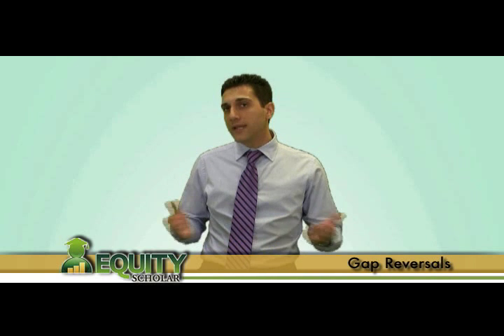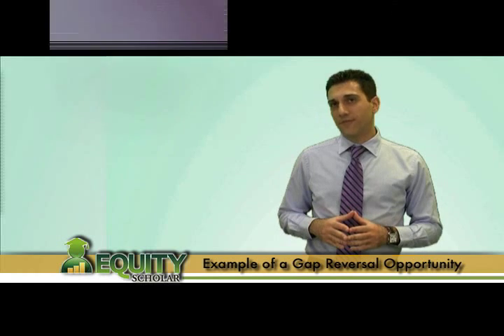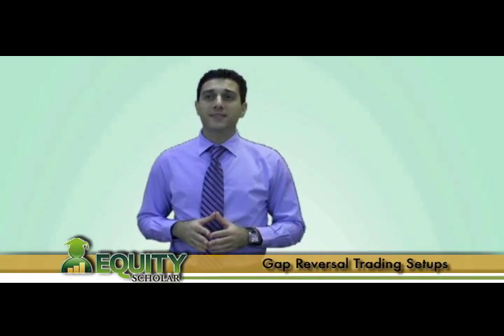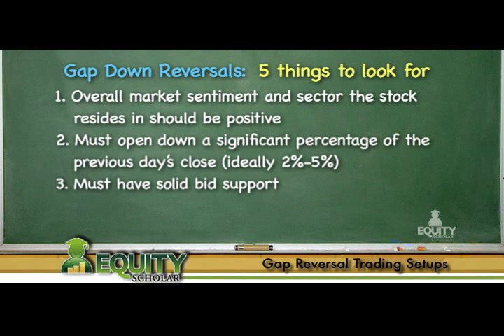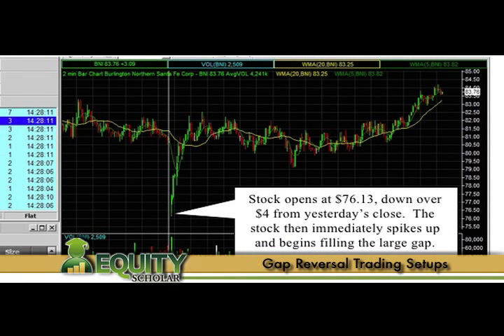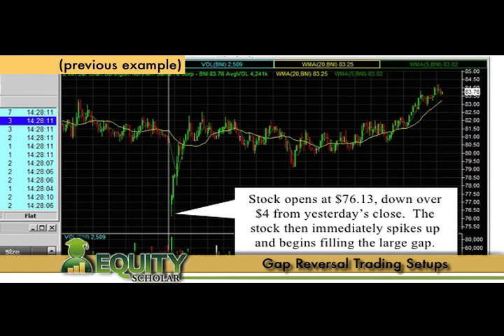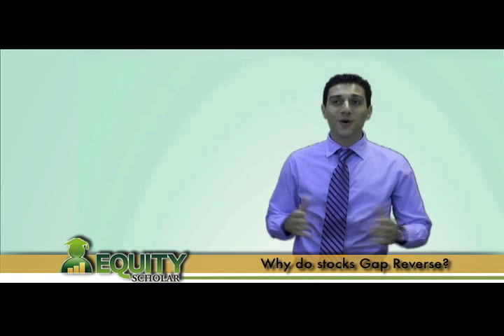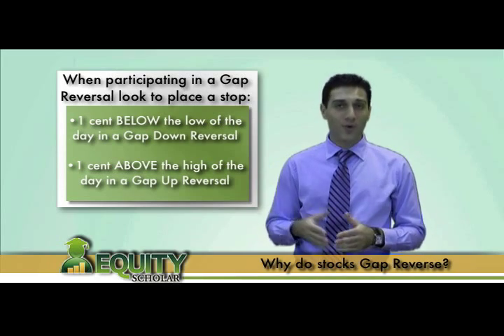Free Stock Trading Classes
What is a gap reversal?  A gap reversal is when the opening print of an equity security is substantially higher or lower than the previous day's closing price.  This is usually due to some extraordinary positive or negative news prior to the market's opening.  If this gap is a significant percentage of the stock's price, trader sentiment could be looking to "fade" or reverse the stock.